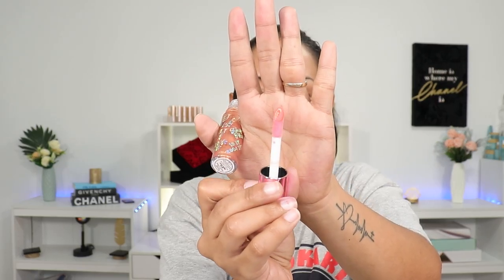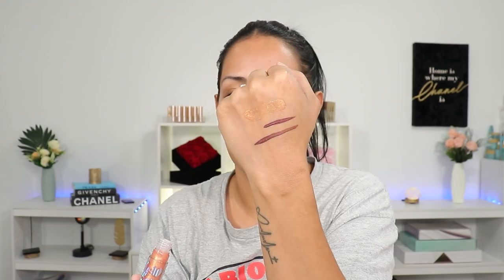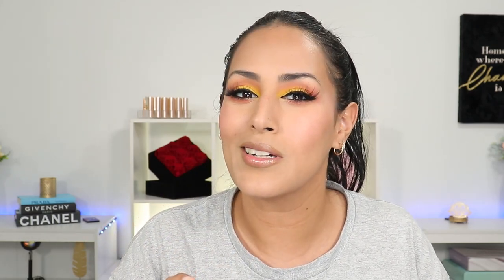Tribe Beauty Box Unboxing | February Review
Here's the Tribe Beauty Box Unboxing February Review. What did you guys think?

00:00 Introduction
01:37 Unboxing
05:08 Try-On
14:30 Final Thoughts

~AIA BEAUTY CODE: YARI (MUST ADD INSURANCE TO APPLY)